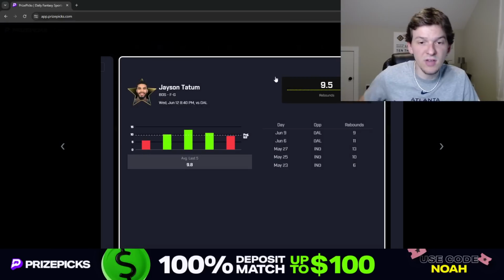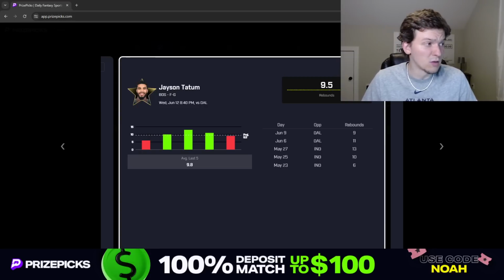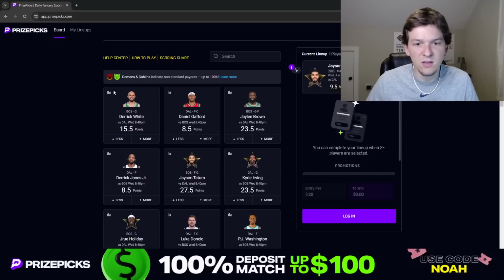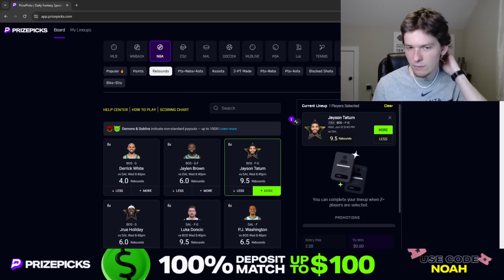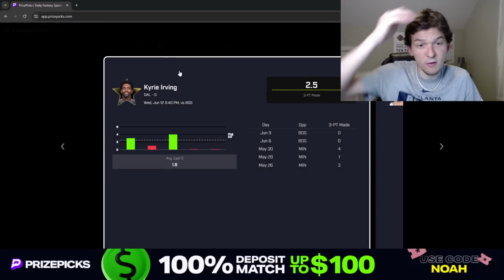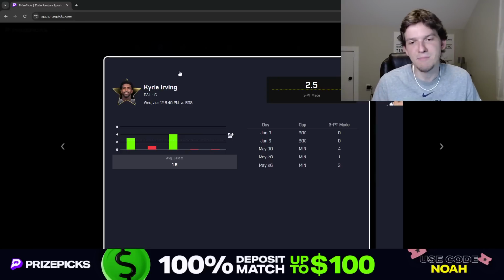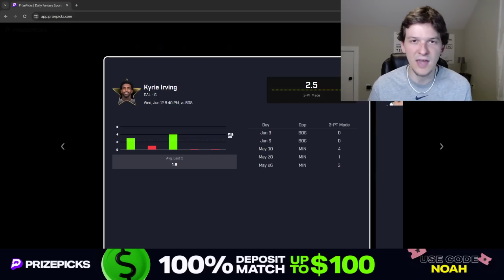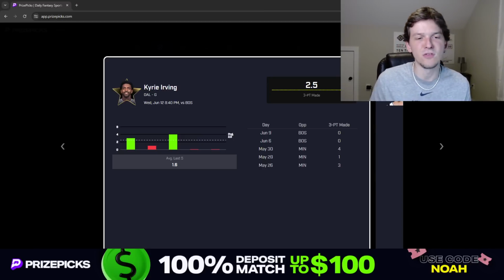PRIZEPICKS NBA PICKS | WEDNESDAY 6/12/24 | NBA FINALS GAME 3 | BOS VS. DAL | NBA PLAYER PROPS PICKS